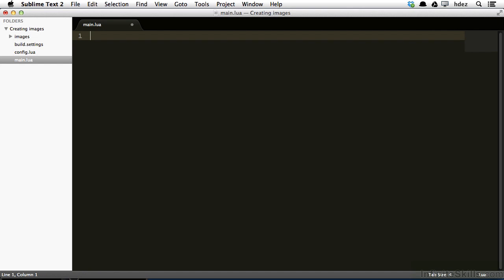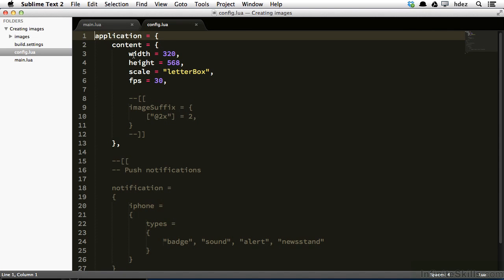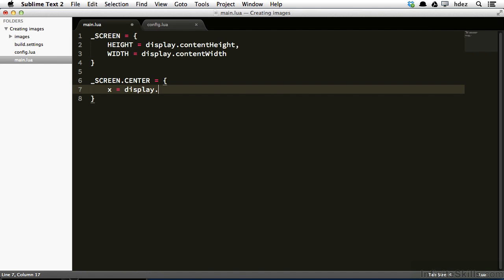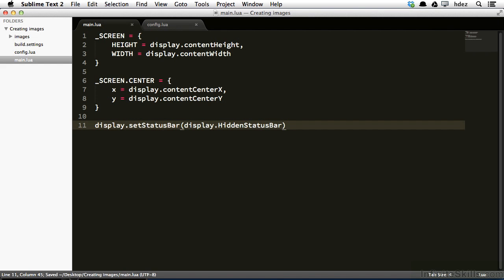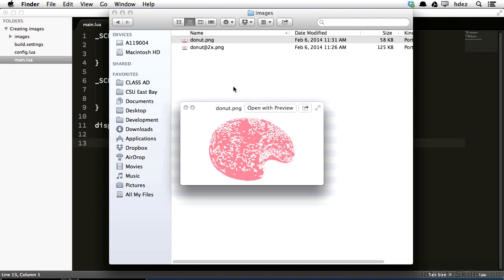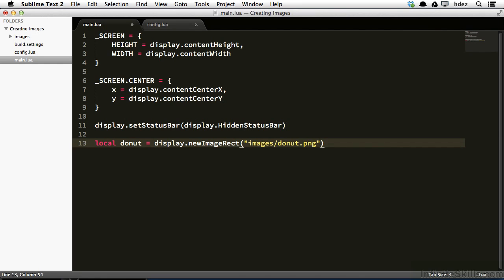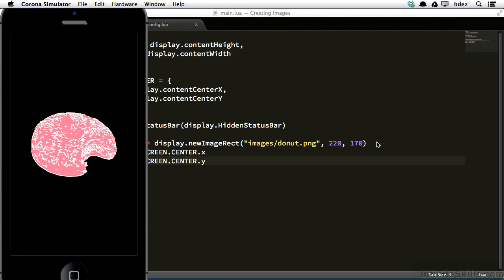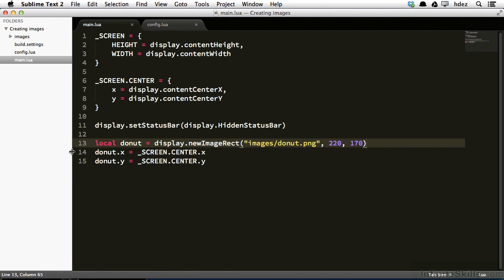Beginners App Development with Corona SDK Tutorial | Creating Images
Want all of our free Corona training videos? Visit our Learning Library, which features all of our training courses and tutorials

More details on this Beginners App Development with Corona SDK training can be seen This clip is one example from the complete course. For more free Corona tutorials please visit our main website. YouTube